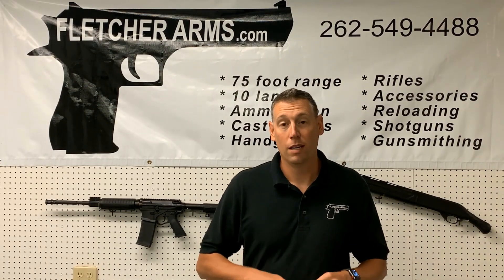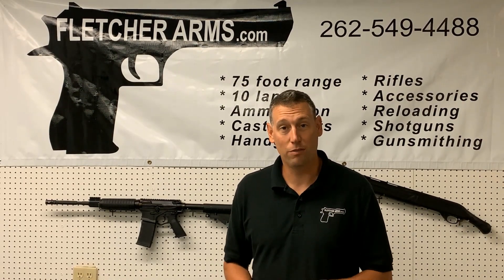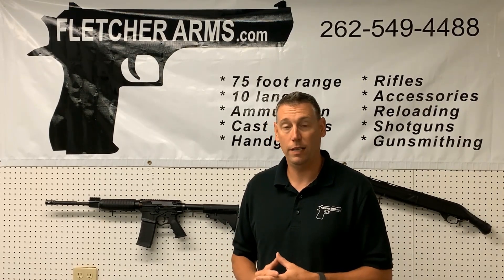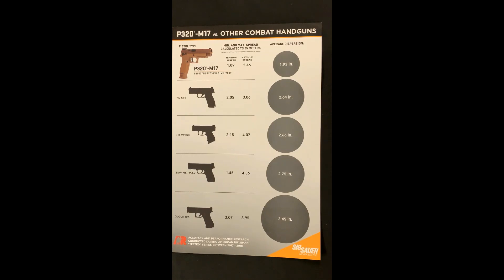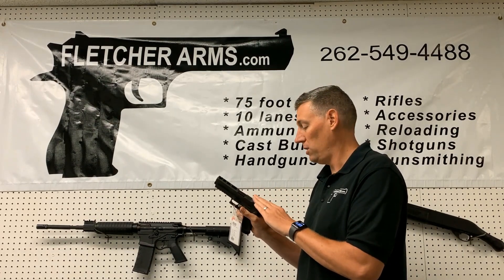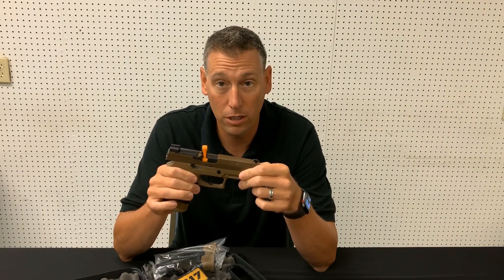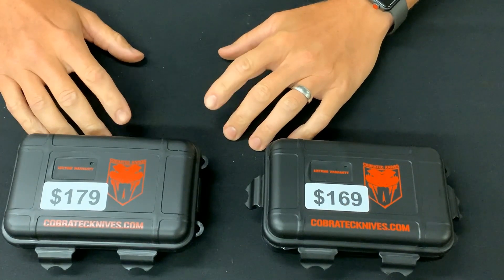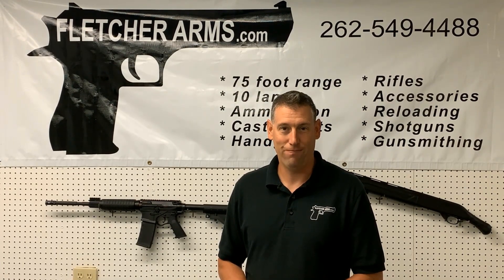August 1st Video